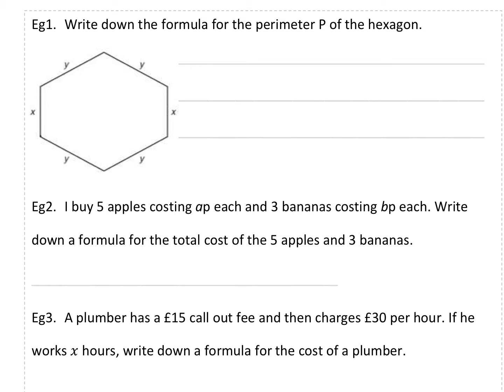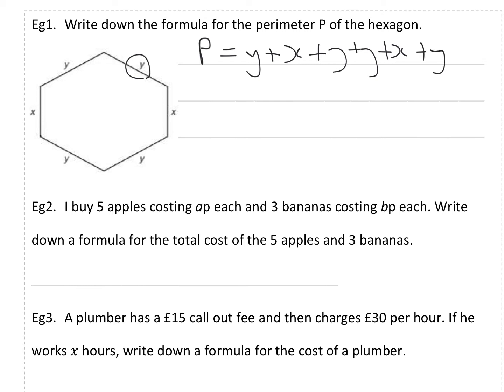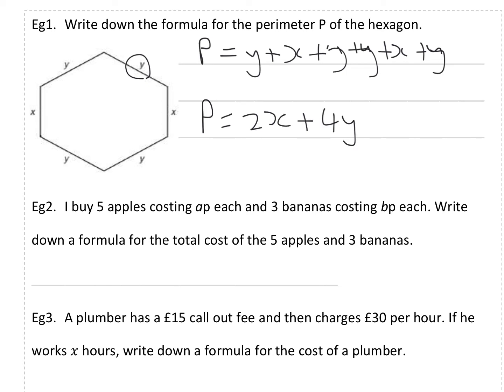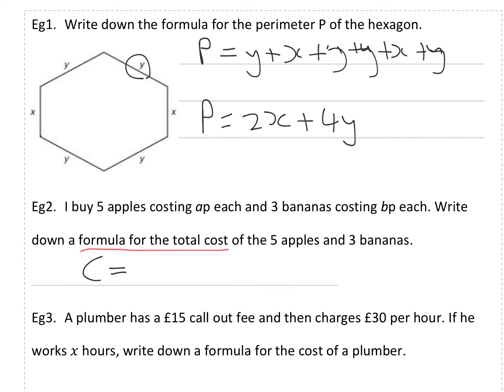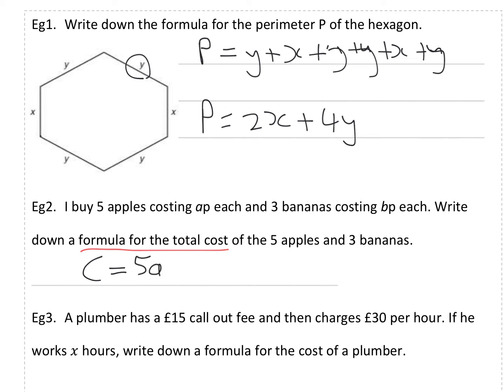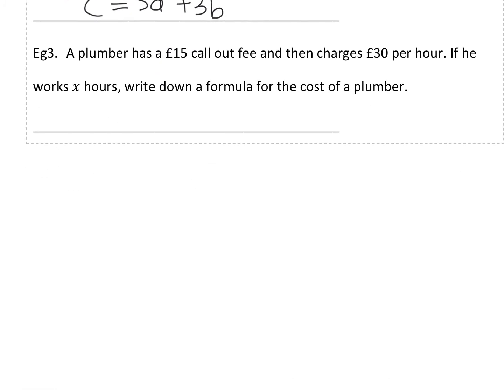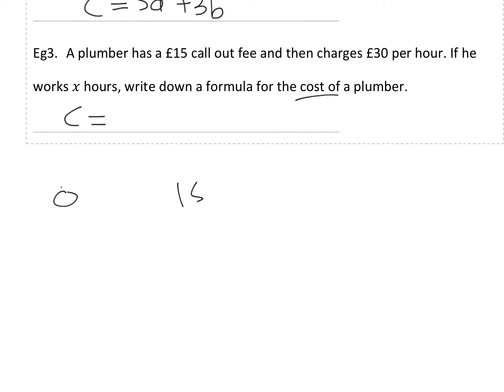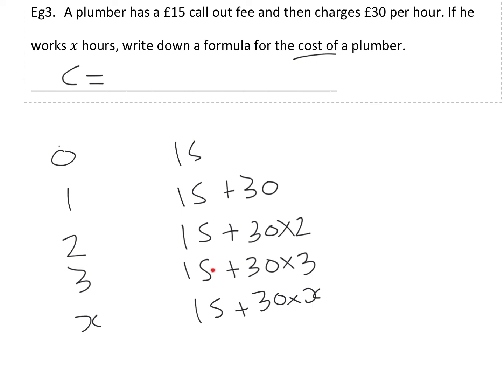Year 9 28. Ex10a Form Expressions and Formula